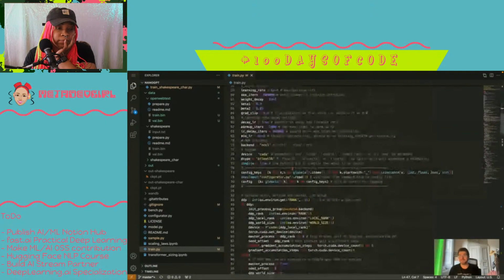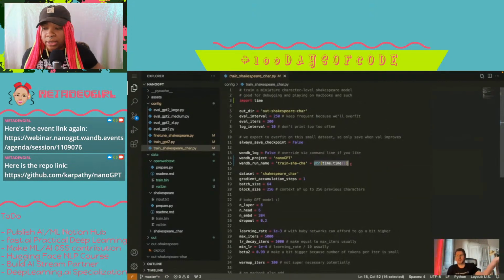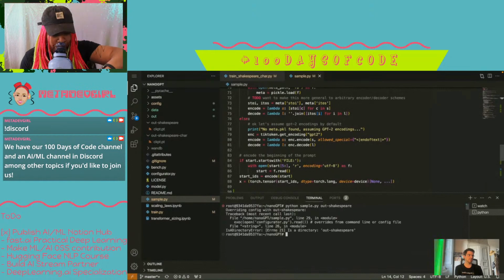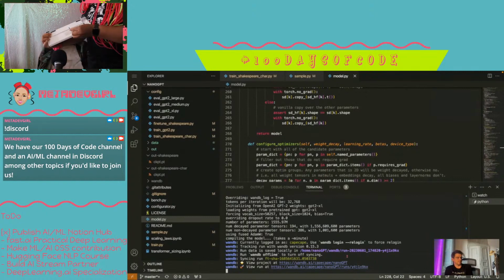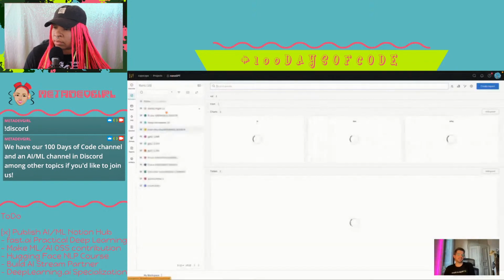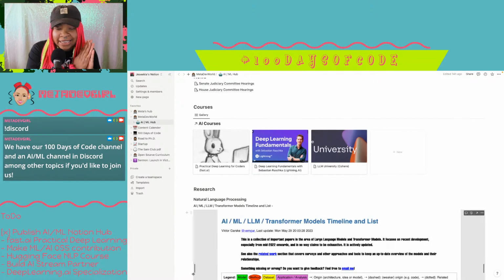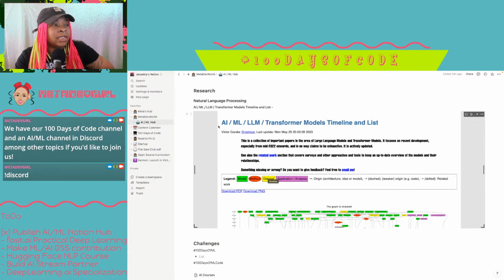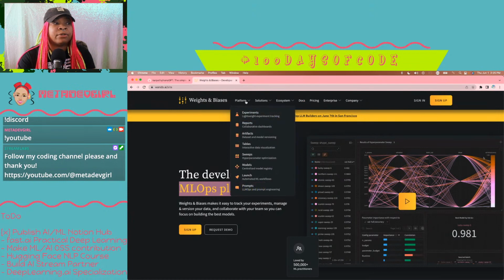100DaysOfCode / 100DaysOfML - Day 25 of 100!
My 25th day of 100DaysOfML I'm following Training GPT from scratch with nanoGPT from W and B